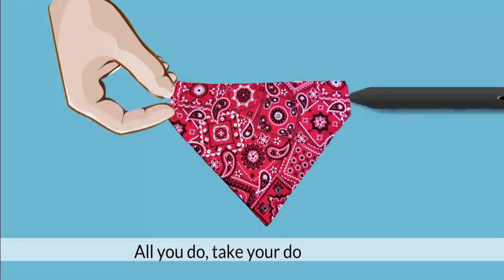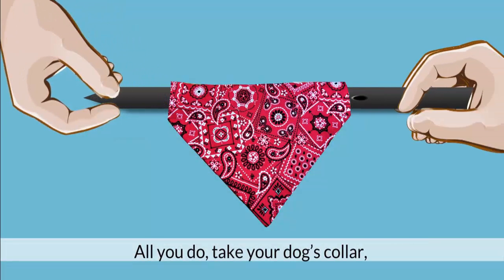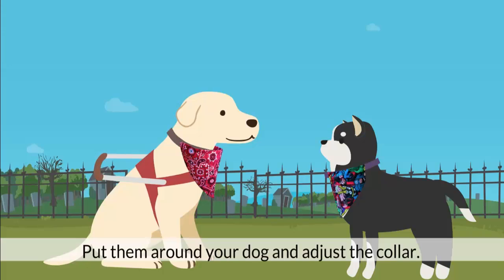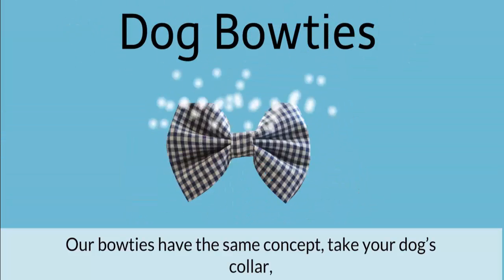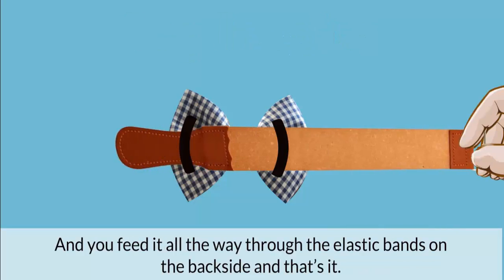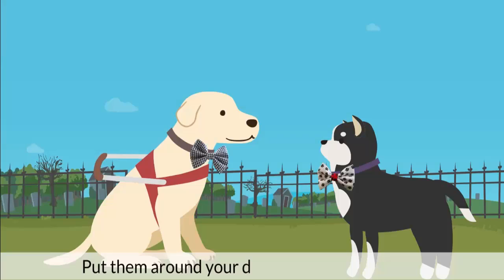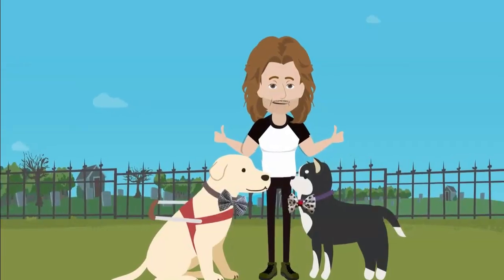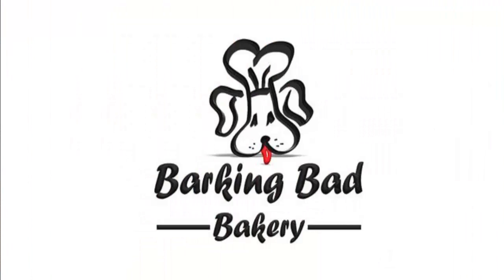No Tie Dog Bandana & Bow Tie - Barking Bad Bakery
Life changing collar accessory for the pets! Designed to never be tied and always stay on. Use your normal collar and go.  Check 'em out! Custom orders welcomed.